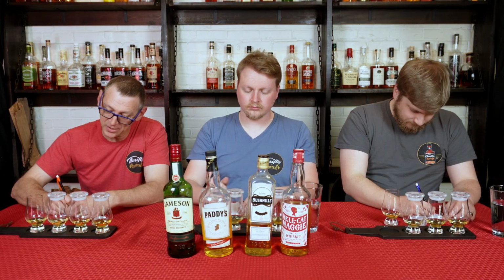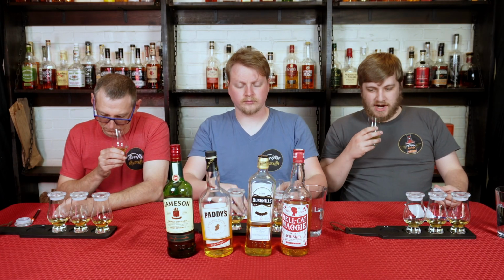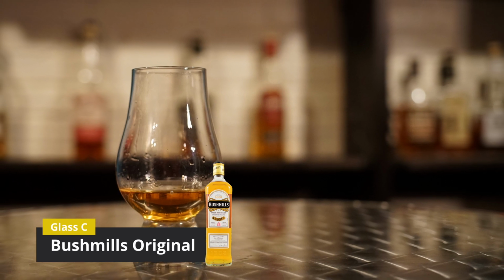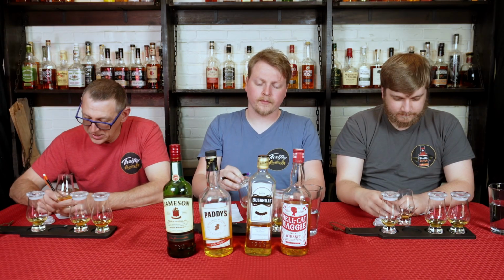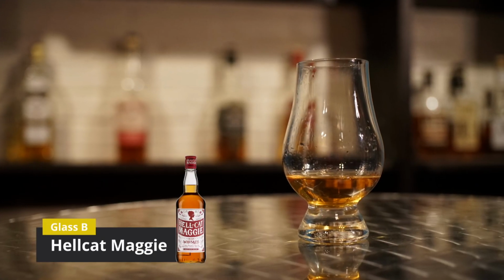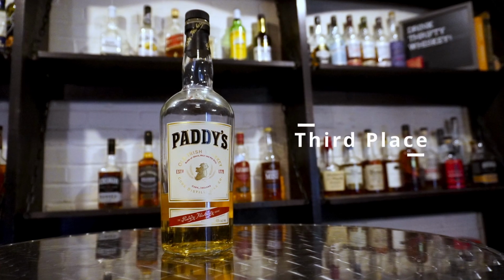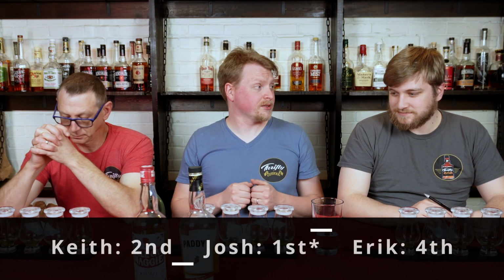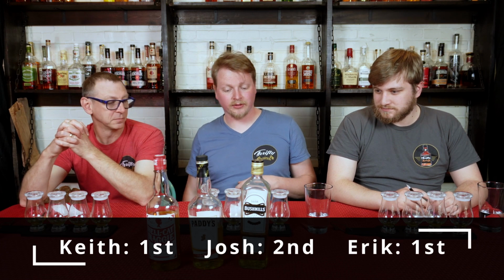BEST Budget Irish Whiskey? Jameson v. Paddy's v. Bushmills v. Hellcat Maggie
In today's Budget Brawl, we put head-to-head four blended Irish Whiskeys in our second round to find the best Blended Irish Whiskey on a budget.

0:00 - Our Competitors
0:55 - Glasses A to D
4:32 - Glasses D to A
8:30 - Results
12:15 - Outro & After Credits
The Thrifty Whiskey Review Rules.
1. We personally purchased the bottle for under $30 before tax. To stay in line we do not accept bottles as gifts for the show or special discounts. All purchases must be able to be done by any regular consumer.
2. At least two of our reviewers are always blind. This is so that brand and price will not have an effect on their judgment of the whiskey. (Josh sometimes has to pour the spirit and host, so he is not always drinking blind.)
We use TubeBuddy to help us optimize our videos for search